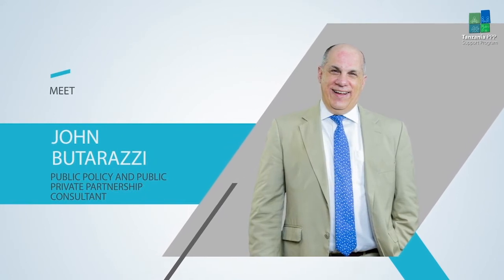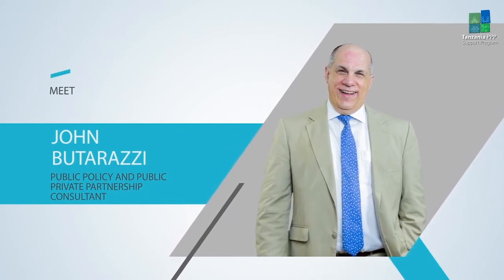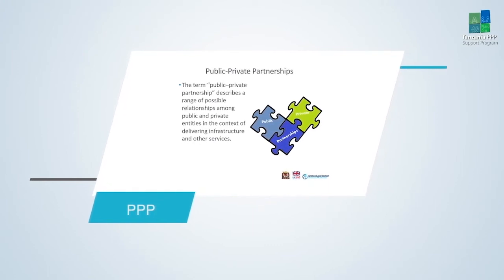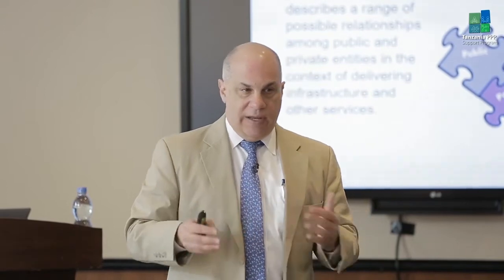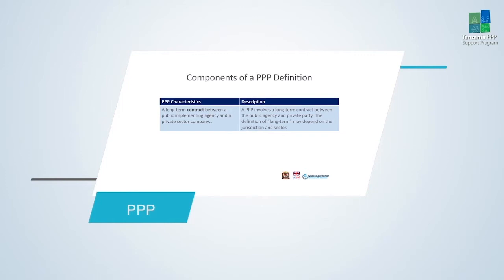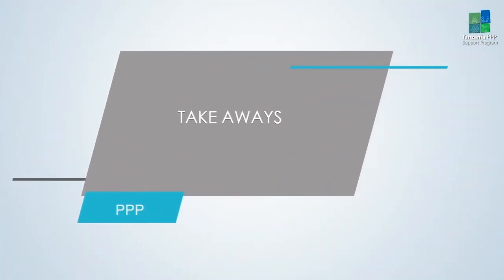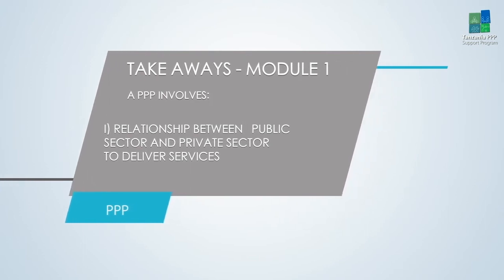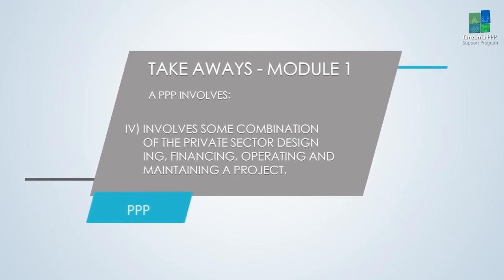Ned White 8 min Intro to Tanzania PPP Management Training Video 1